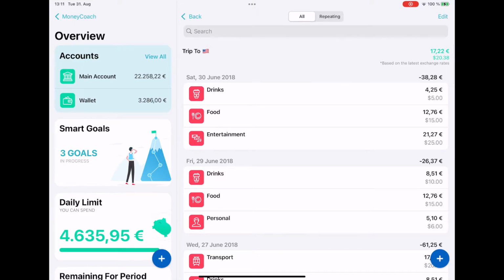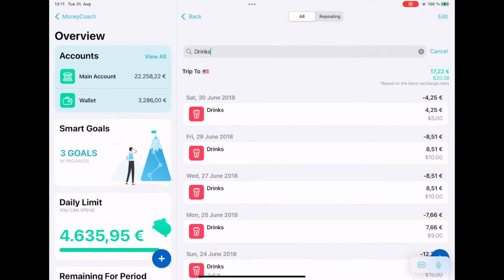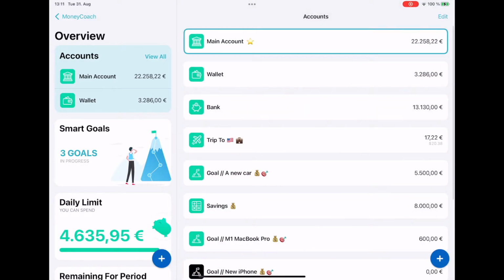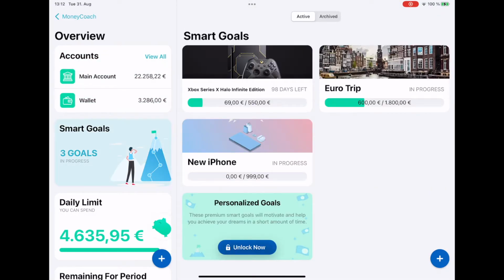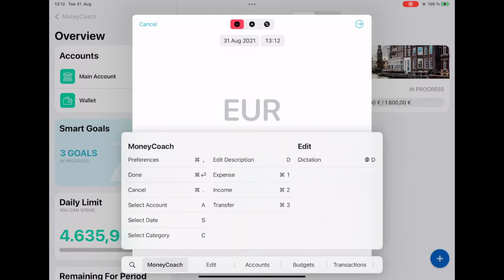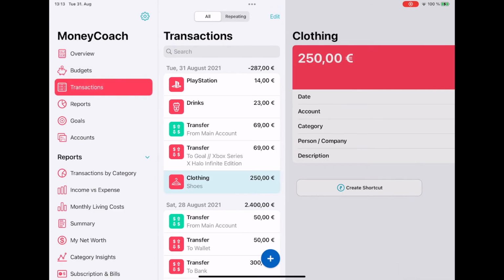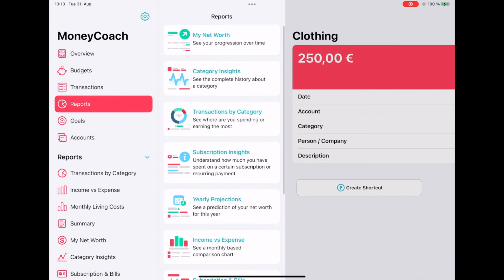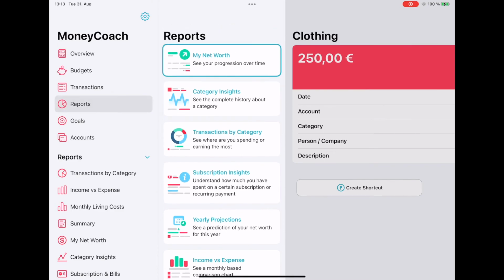How To Navigate Via Keyboard - MoneyCoach App Guide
In this tutorial, we are going to learn how we can use navigate the app on iPad via the keyboard. You can nearly do everything there is in MoneyCoach without your fingers ever leaving the keyboard.

MoneyCoach is helping millions of people with their financial habits and mindfulness in a super easy and intelligent way. MoneyCoach creates healthy financial habits that reduce your financial stress, increase your financial knowledge, and develop your financial skills.

Want it all? Get MoneyCoach Premium and unlock the entire power of financial mindfulness from the beginning, including Individual Smart Budgets which will save you up to $2.000 every year.

Download MoneyCoach today, and create healthy financial habits.